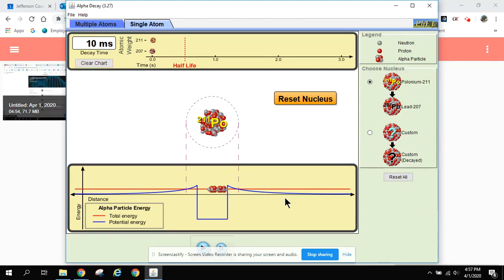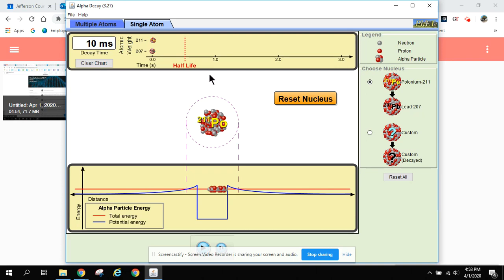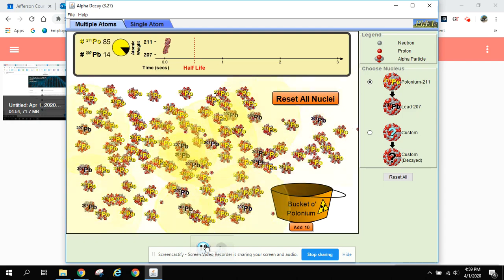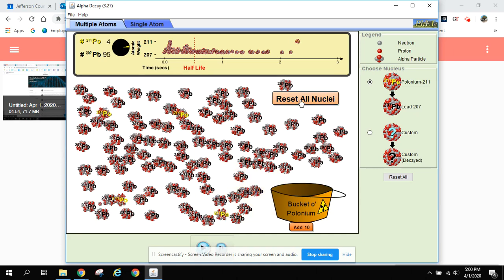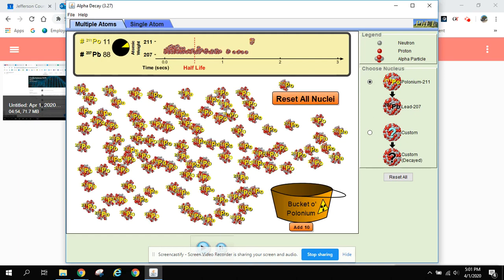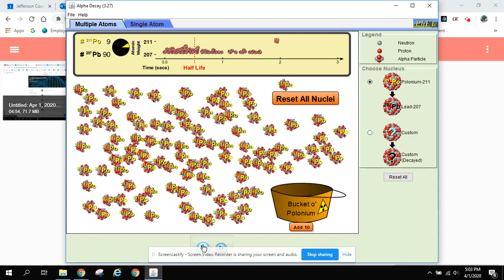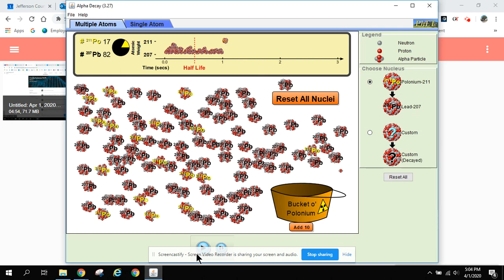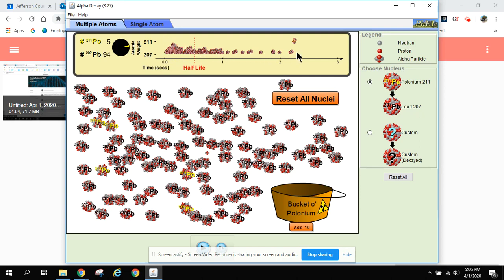Radioactive Decay on Phet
Explore the basics of Radioactive Decay.
See how Radioactive Decay is spontaneous.
See what is predictable about Radioactive Decay.